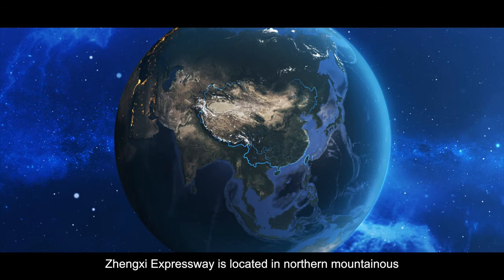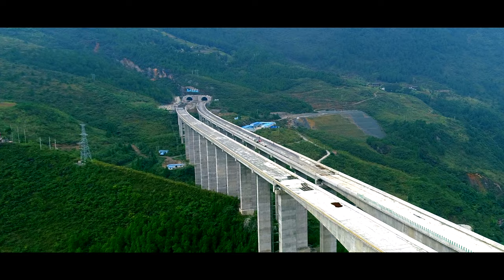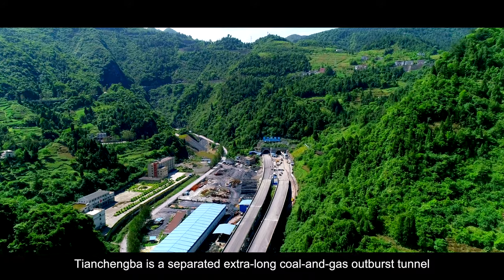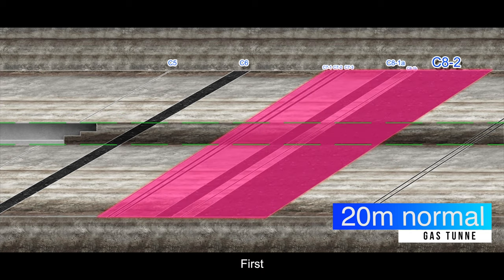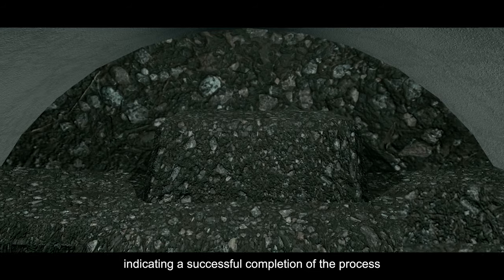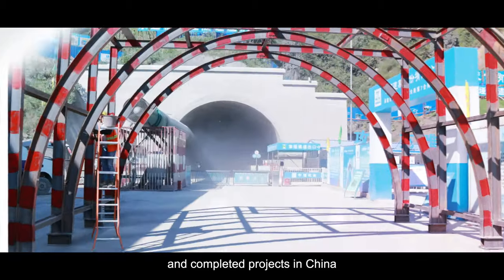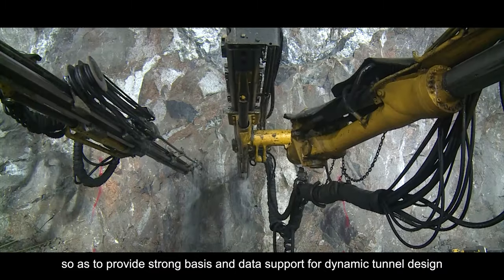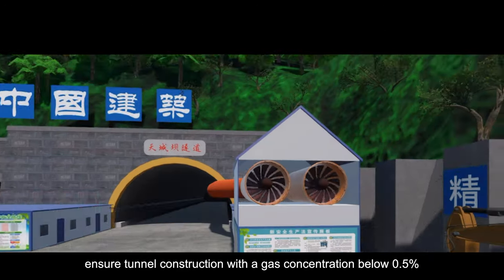ZHENGXI EXPRESSWAY EXTRA-LONG TUNNELS WITH COMPLEX GEOLOGY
Zhengxi expressway is located in Guizhou province of China, connecting Zhengan county and Xishui county. The project is officially open to traffic on July of 2021, when journey time is shortened from 7 hours to 1 hour and 20 minutes.